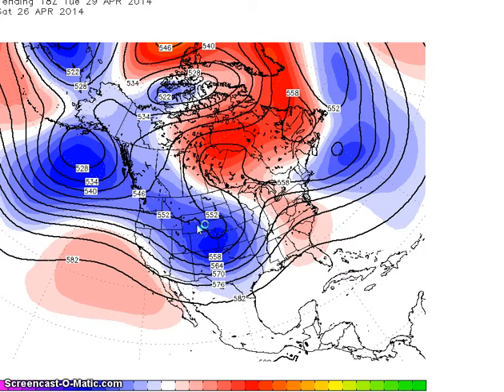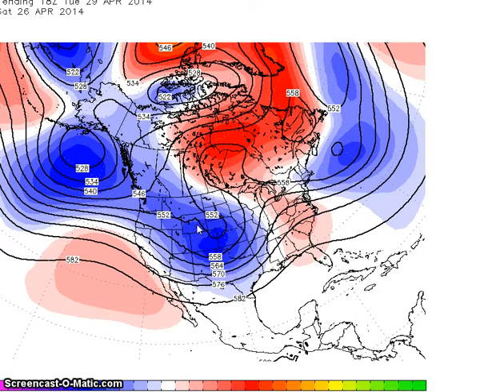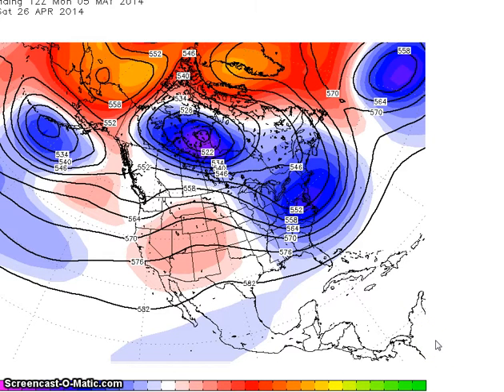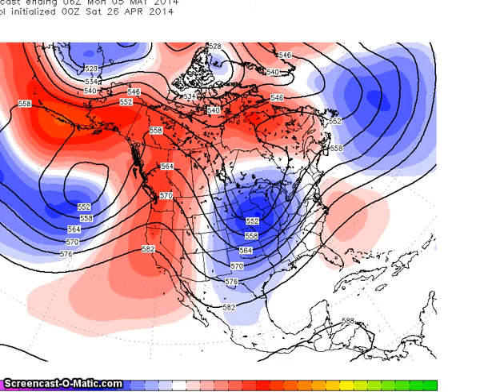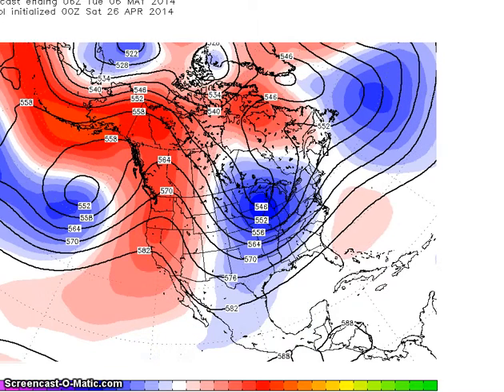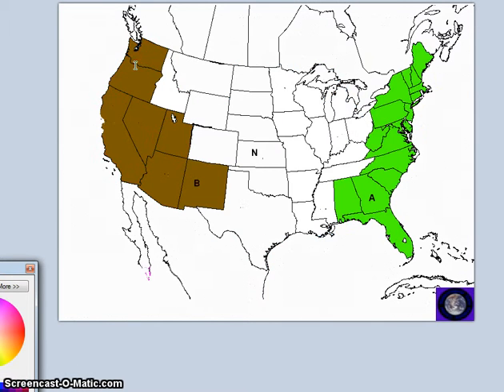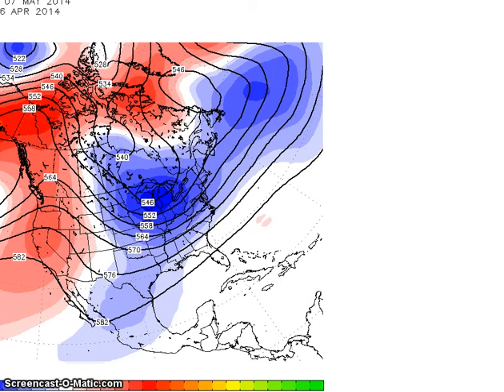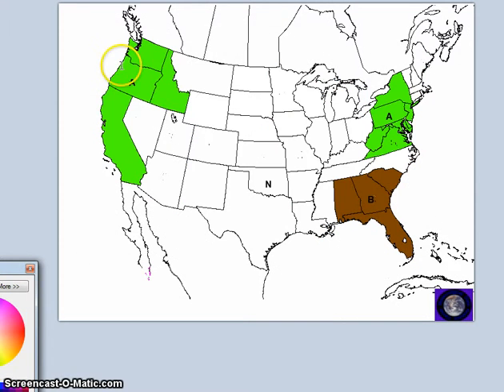Long Range Weather Forecast Discussion Apr 29 May 11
Rain and storms from the Plains to the East.  Snow possible in the upper Mississippi Valley.